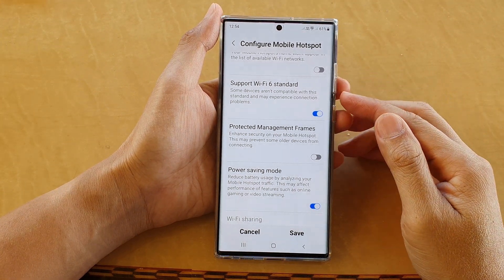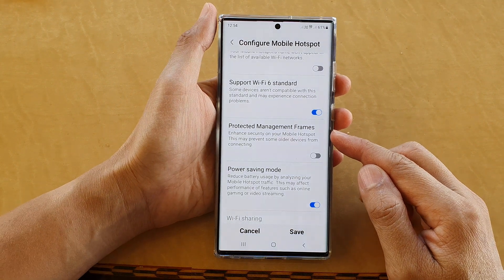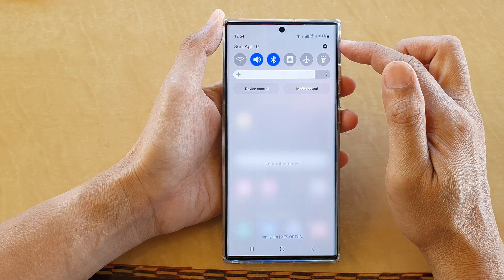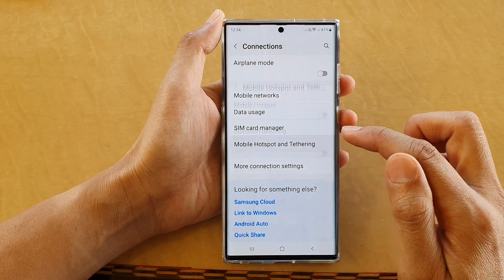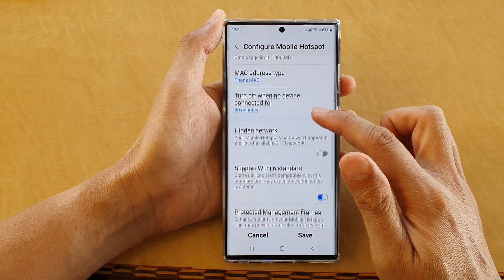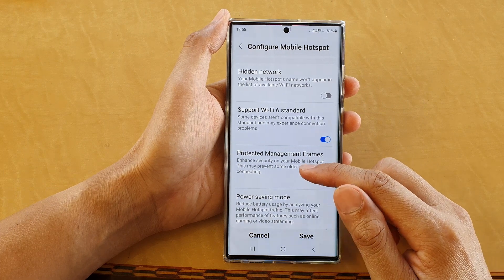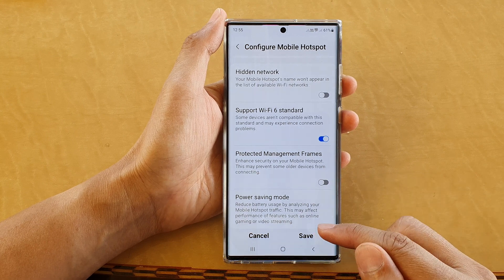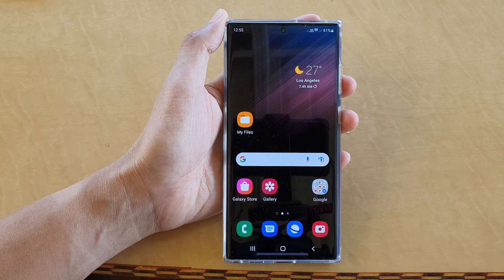Galaxy S22/S22+/Ultra: How to Enable/Disable Mobile Hotspot Protected Management Frames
Learn how you can enable or disable mobile hotspot protected management frames on the Samsung Galaxy S22 / S22+ / S22 Ultra.